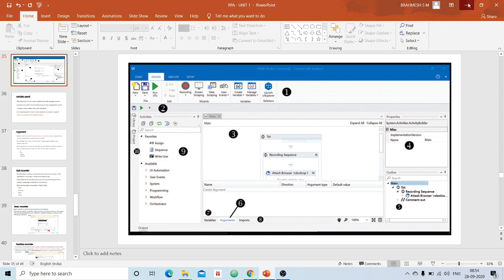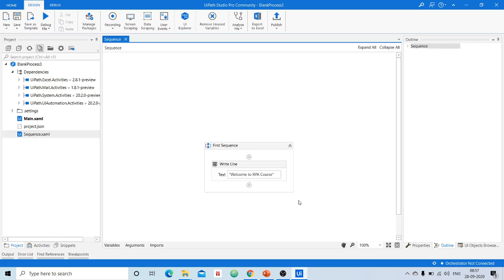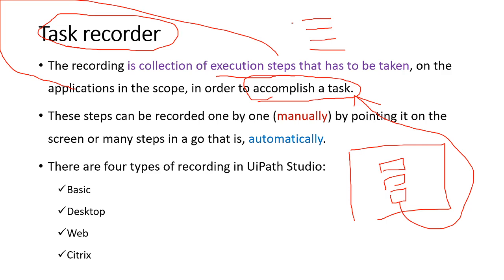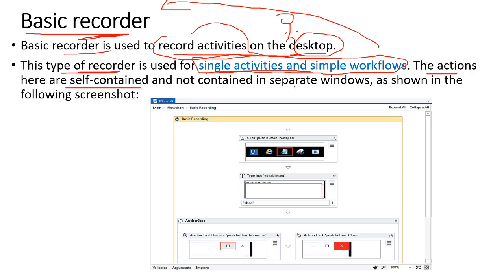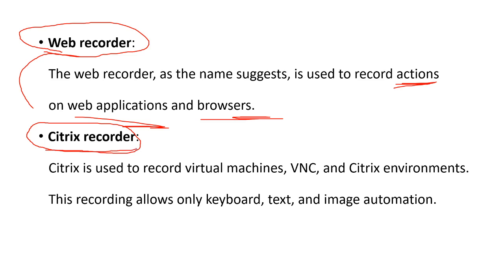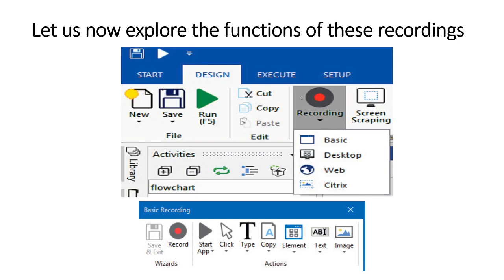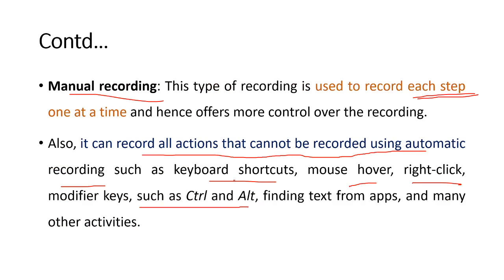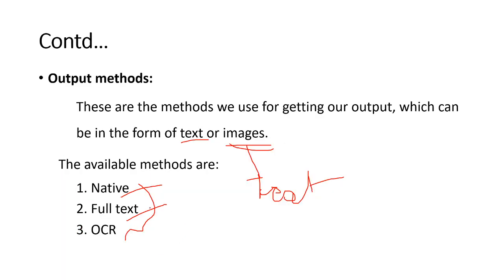Task Recorder - RPA